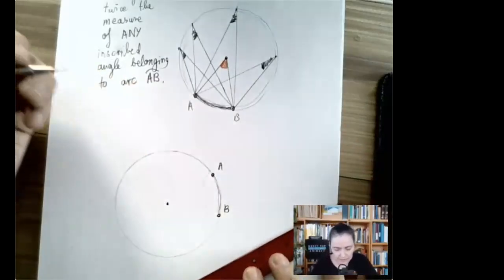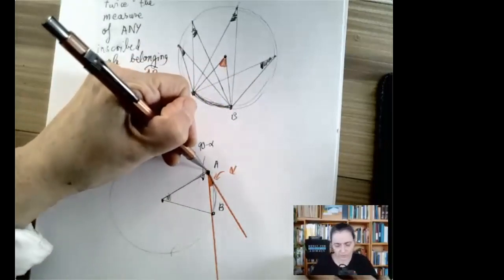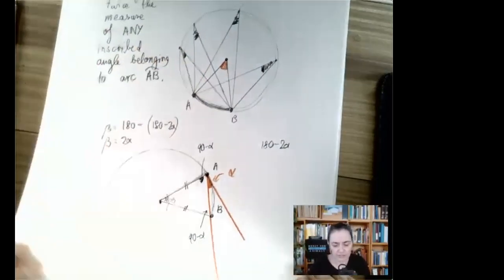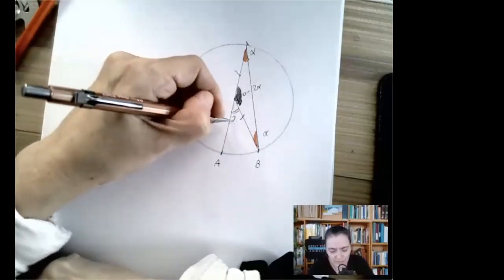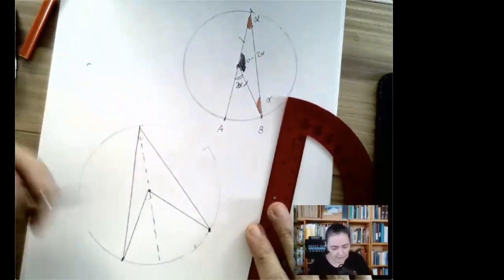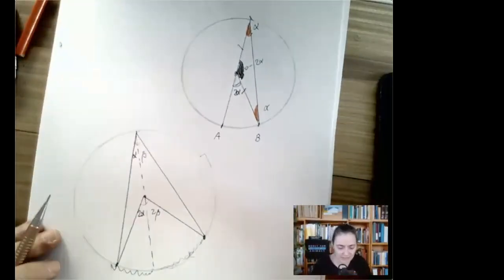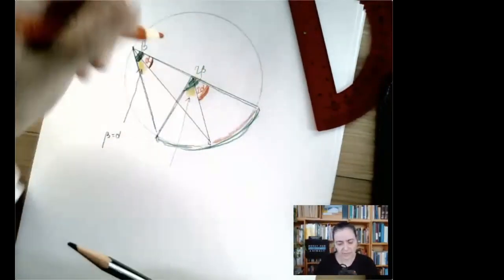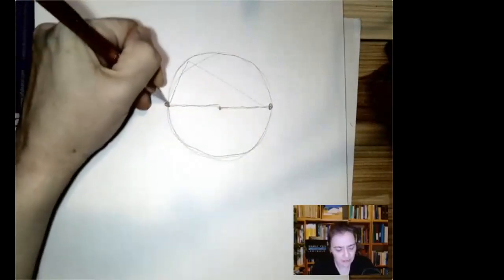Inscribed and Central Angle Theorems